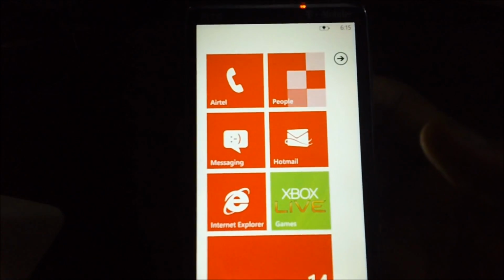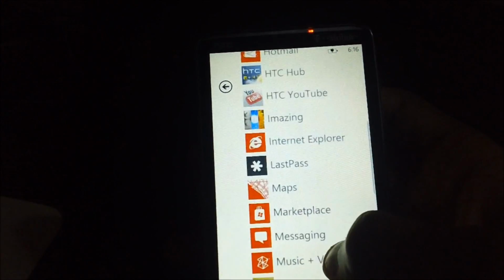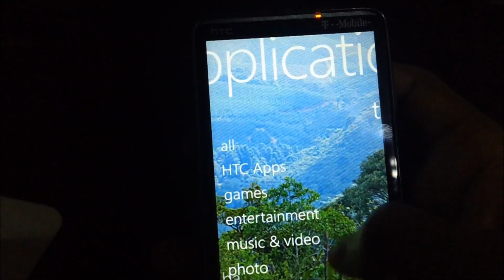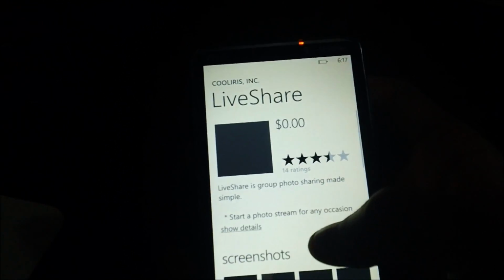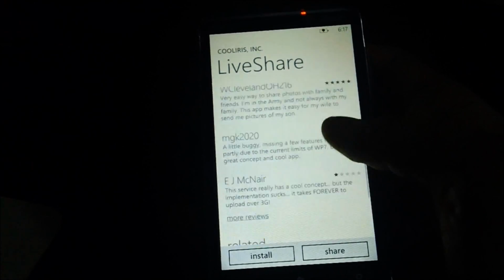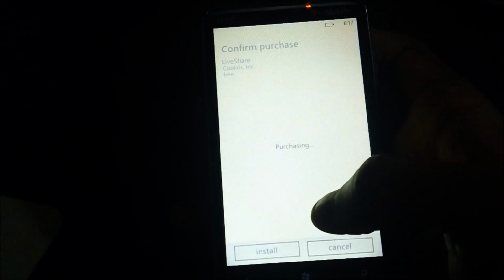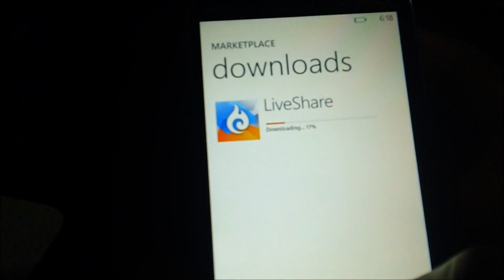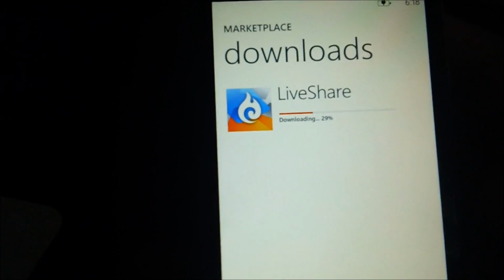Tutorial on Installing Apps From Windows Phone 7 Marketplace - PhoneRadar